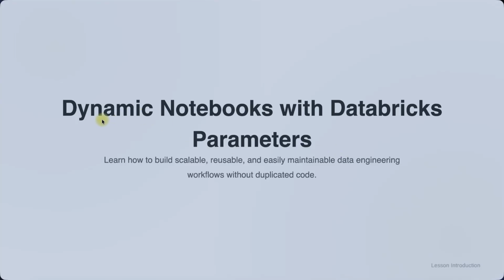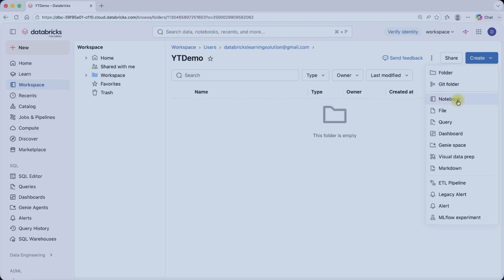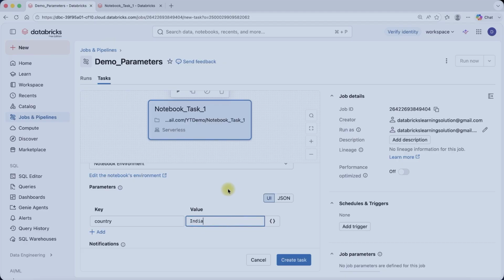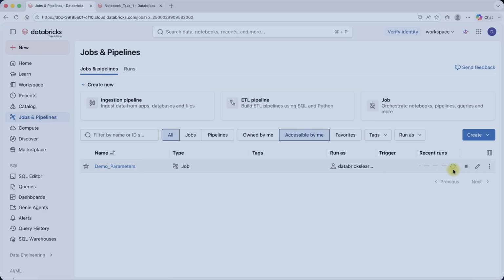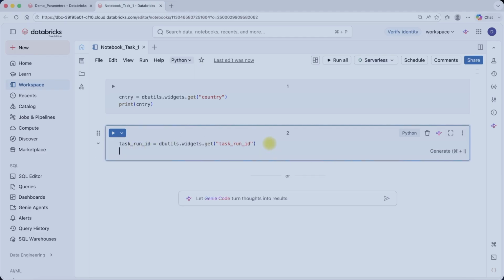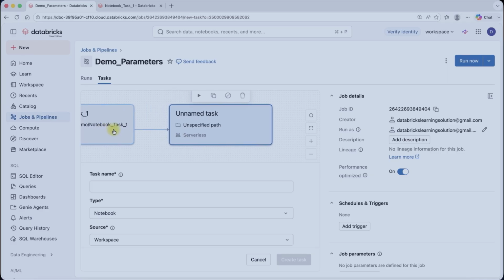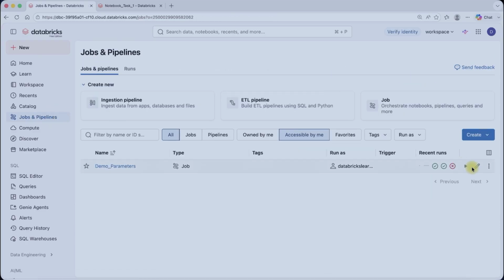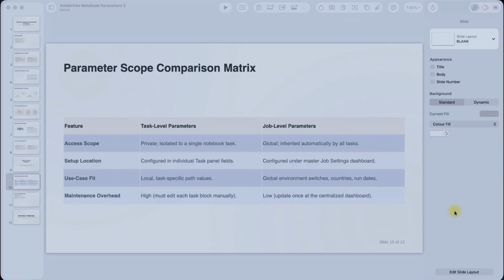How to Build Dynamic Databricks Pipelines with Notebook Parameters & Widgets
Stop copying and pasting the same Databricks notebook for different regions or dates! In this video, you'll learn how to make your data engineering pipelines 100% dynamic, scalable, and easy to maintain using Databricks Notebook Parameters.

We break down the exact differences between Task Parameters and Job Parameters, how to read them using dbutils.widgets.get(), and how to implement dynamic metadata values like run IDs for production logging.

If you want to level up your Databricks and Data Engineering skills, don't forget to LIKE this video, SHARE it with your peers, and SUBSCRIBE for more real-world cloud data tutorials!